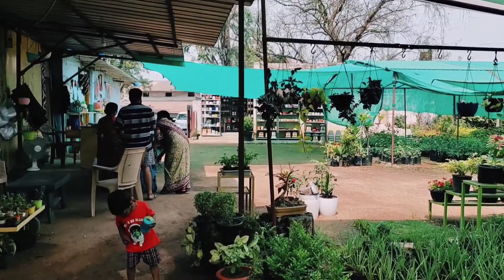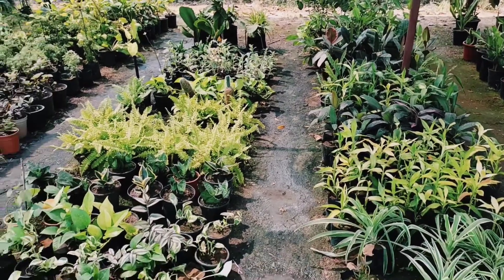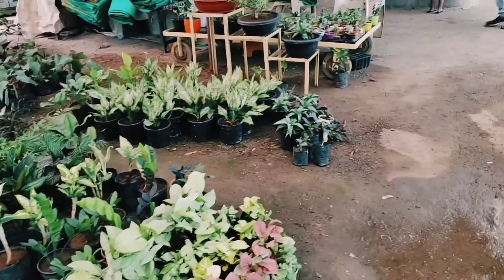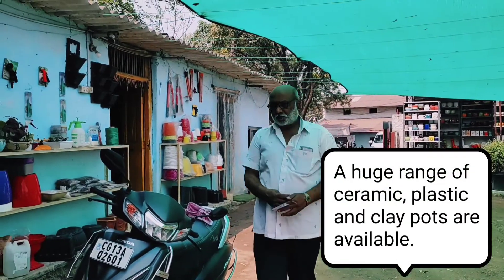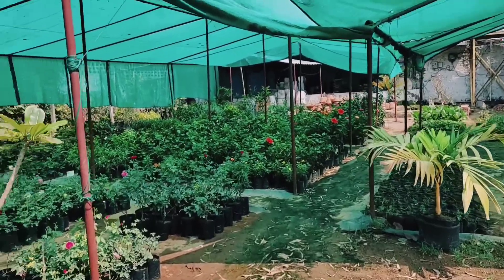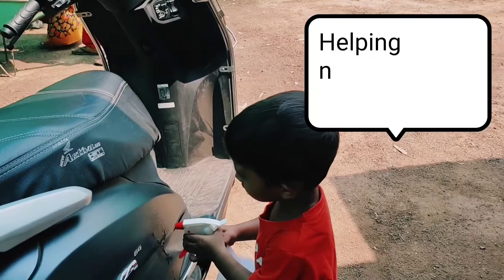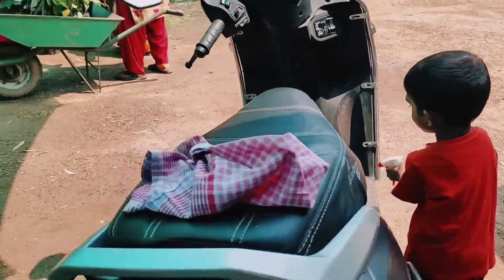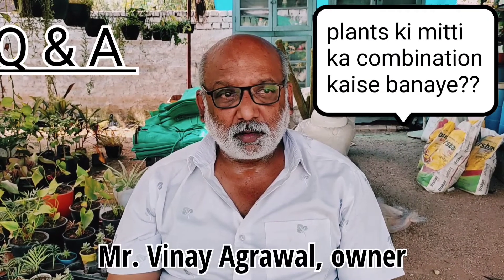My visit to nursery vlog//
Recently, me and Murtaza visited Vatika Nursery in raigarh for buying plants for our home garden.

Our kids enjoy nature 🌿🍃. They love 🎨colors.

Vatika Nursery is located at Bondia Parisar, Near Over Bridge, Jute mill Road, Raigarh

The nursery is owned by Mr. Vinay Agrawal and specialises in Flowers, Fruits Forestry, Meditionel, Grass, Indoor and all other plants.

I took a small interview of the owner asking:

1. How to make combination of soil for different plants??

2. Why most of the plants die after replanting them at home??

3. summer care tips and tricks...

4. Best indoor plants for our homes??

Inside the nursery Shubh Labh Ceramics is located which deals in all kinds of ceramic pots, Arifical Grass, color stones, Sugar and BP control glass etc.

Shukriya for watching this video!!!

Regards,
Ruqaiyyah Naaz